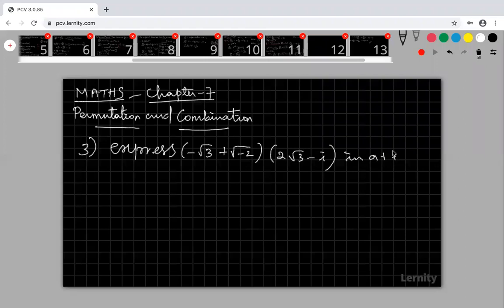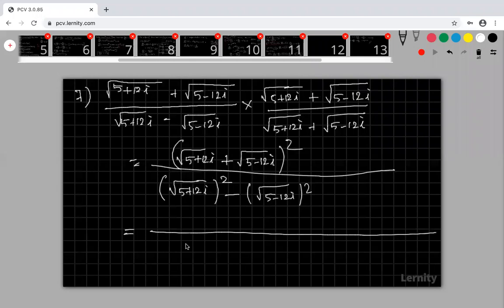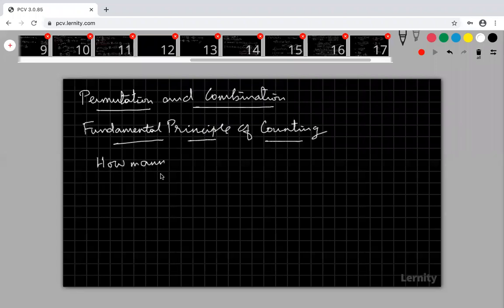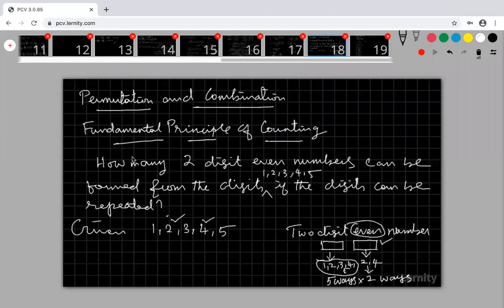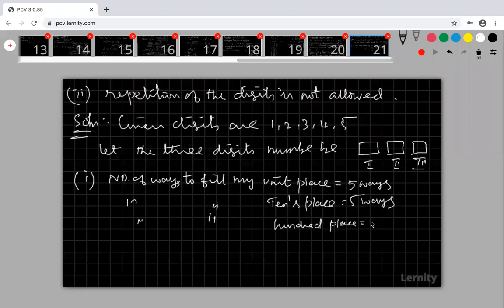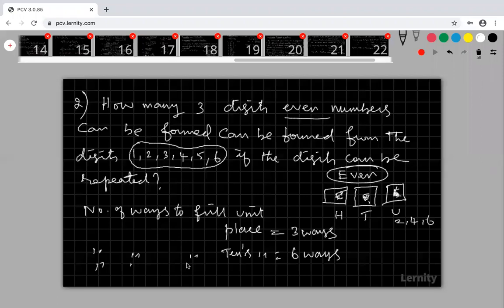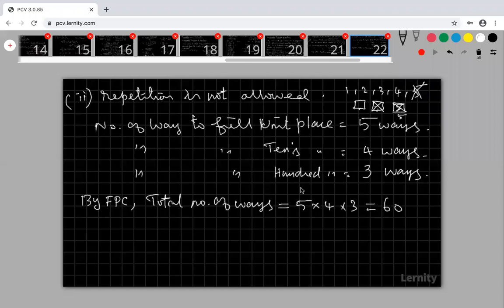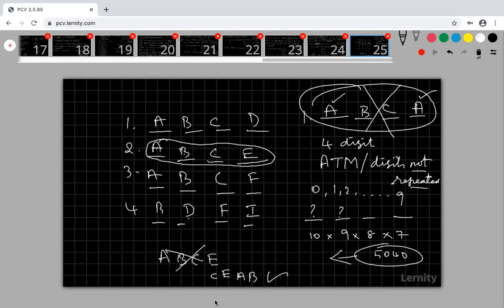11th NEET -( Revision in complex numbers)(July -23)